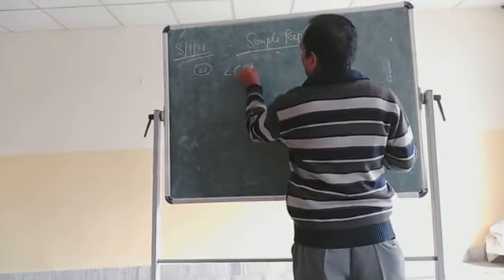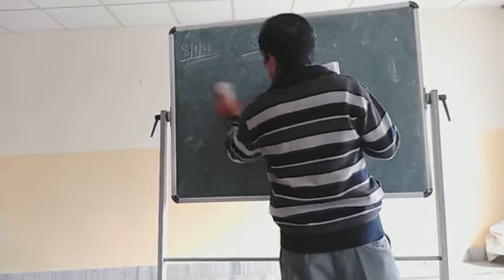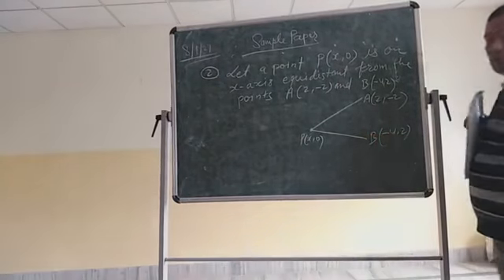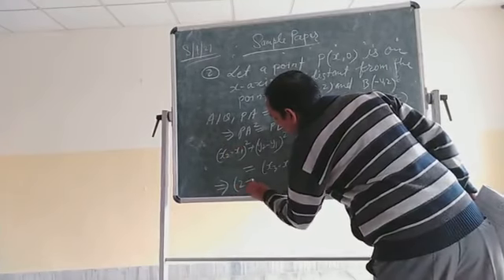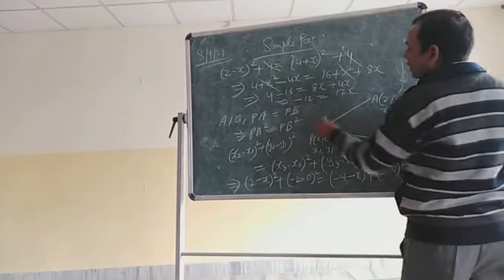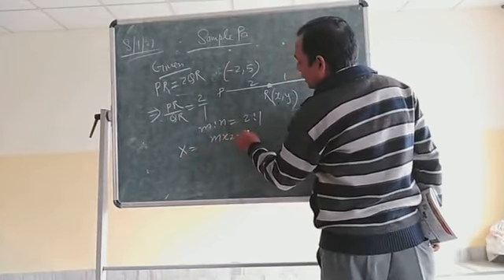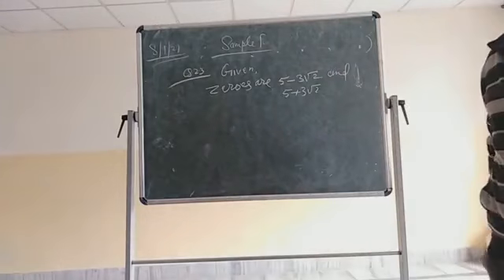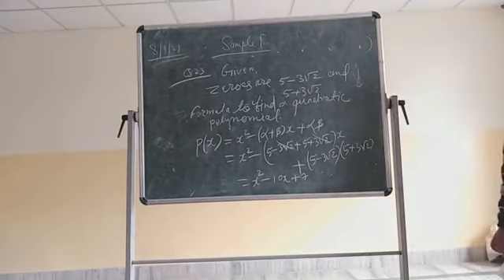X Cbse sample paper, 2020-21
cbse sample paper Class X, 2020-21